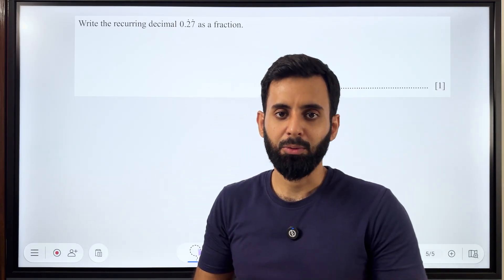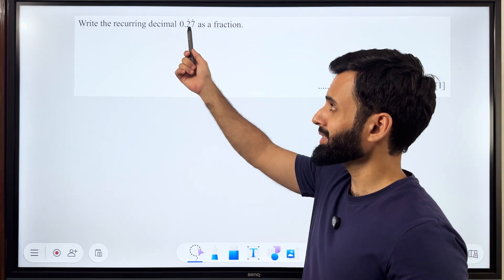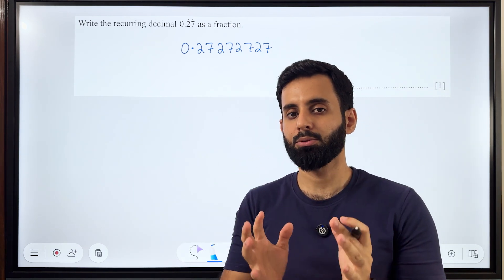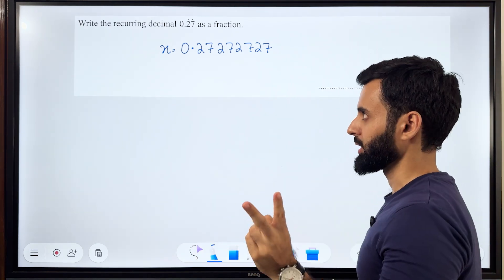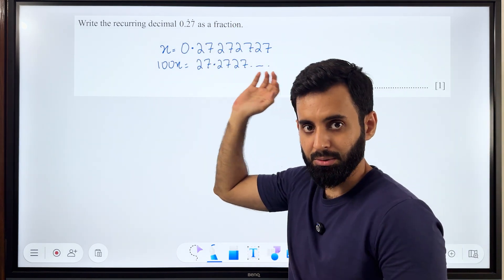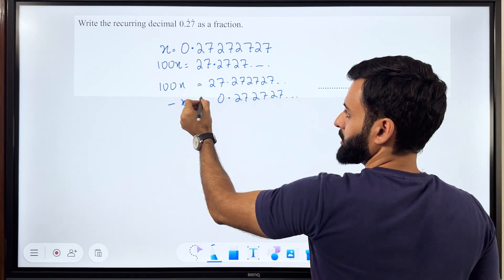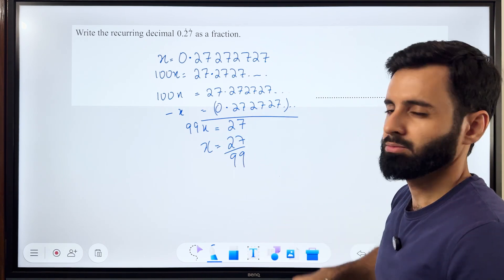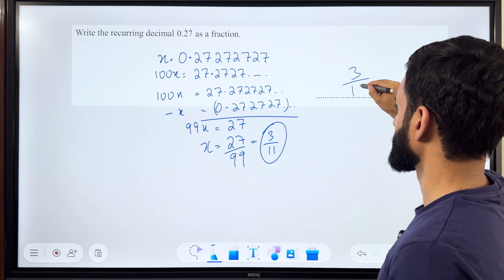🔢 Time to crack another equation with Saad! 🚀 - Recurring Decimal to Fraction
Let’s dive into another past paper question! Pause the video before Saad solves it and give it a go yourself! ⏸ Ready for the challenge? Let’s see how well you can do! Drop your answers in the comments and test your skills. 🎯

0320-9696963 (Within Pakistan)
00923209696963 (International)